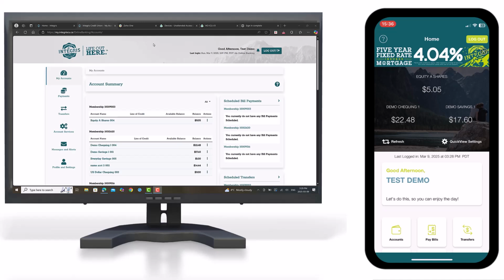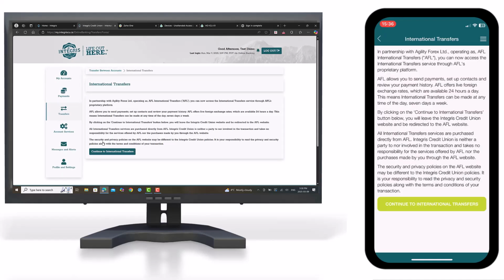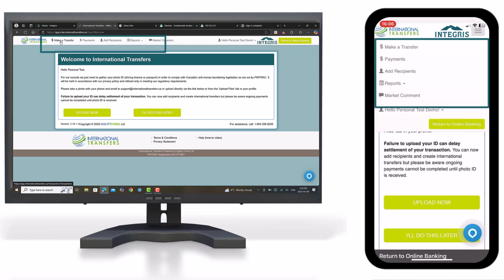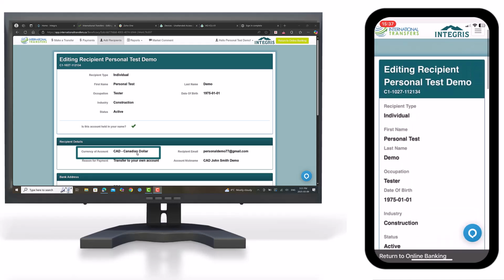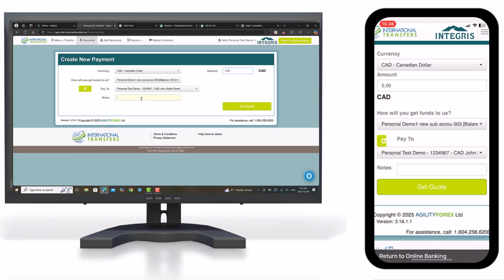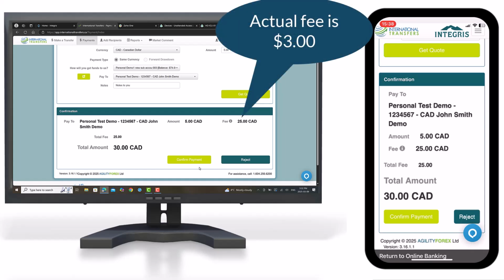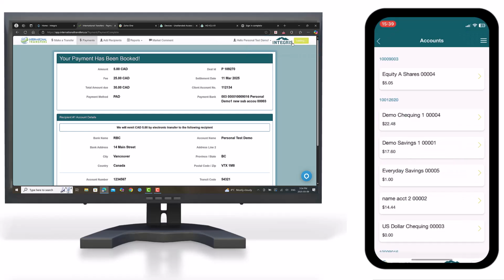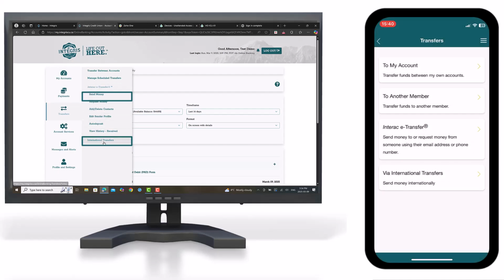Send money to a Canadian Financial Institution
This video will show you how to use International Transfers to send Canadian Funds to another Canadian Financial Institution. Note: Funds sent using this method will take 1 business day to deposit